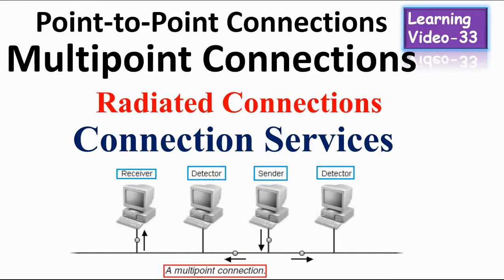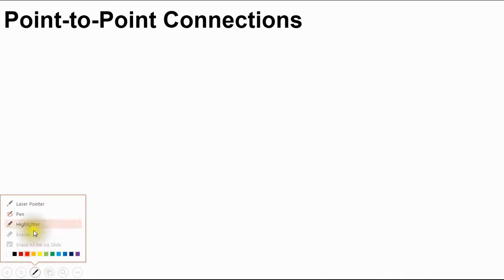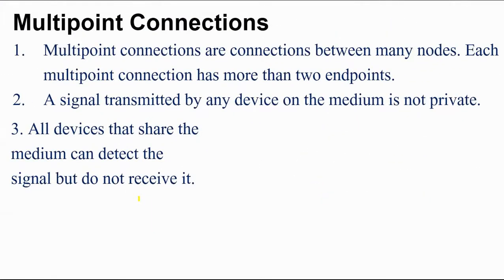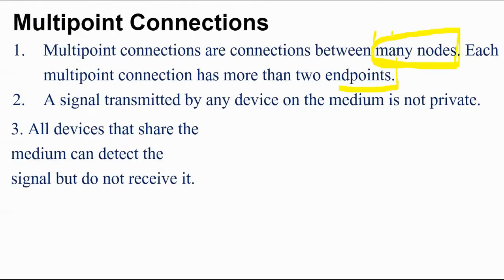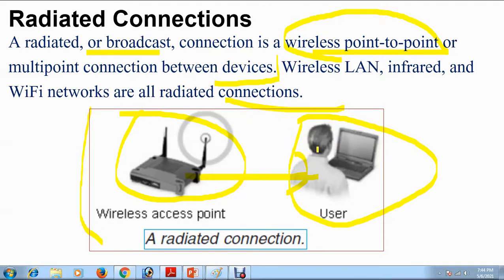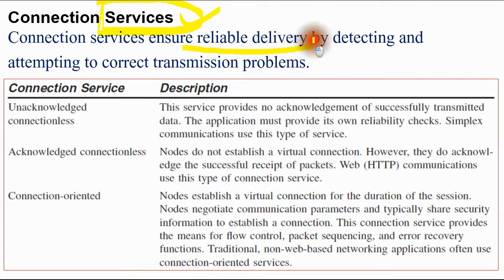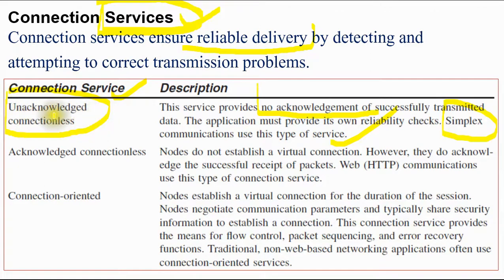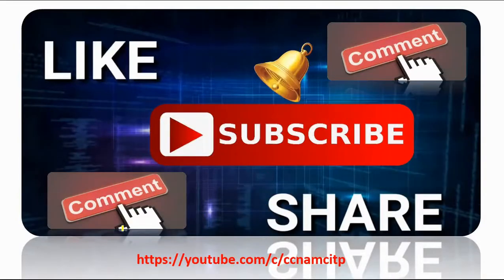What is Point-to-Point, Multi-point, Radiated, Connection Services ?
Point-to-Point Connections.
Multipoint Connections.
Radiated Connections.
Connection Services.